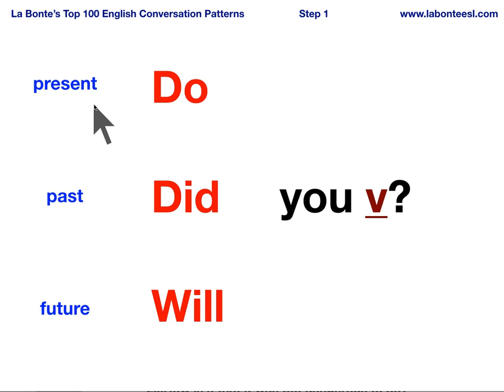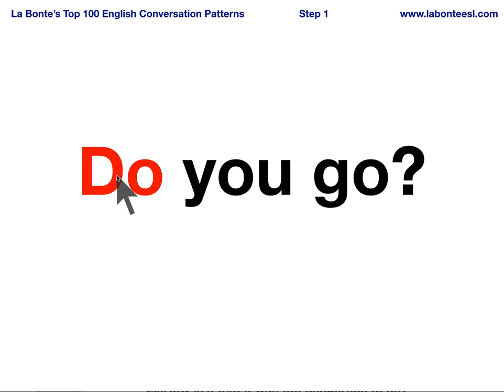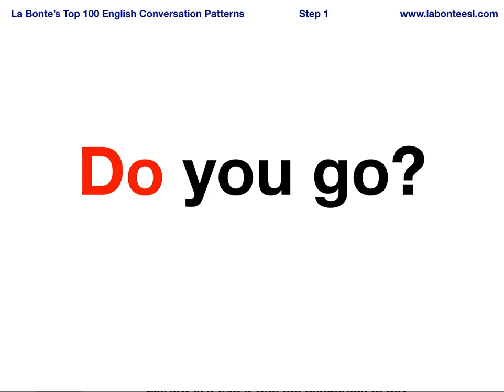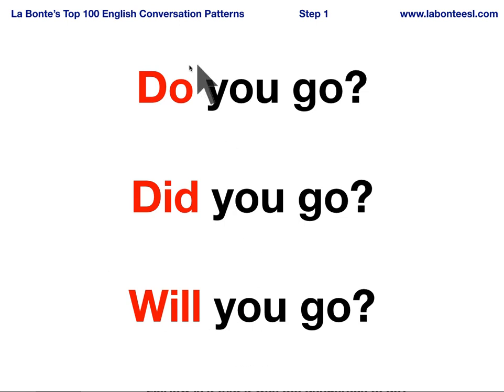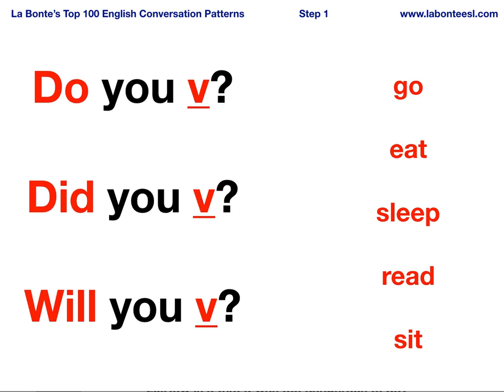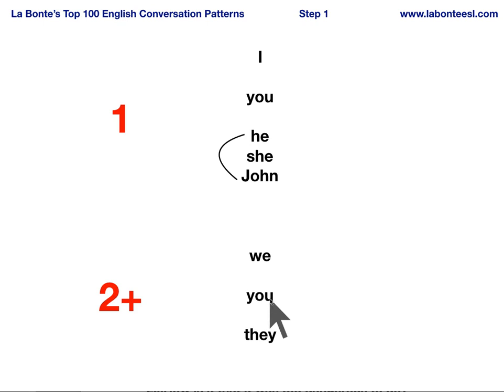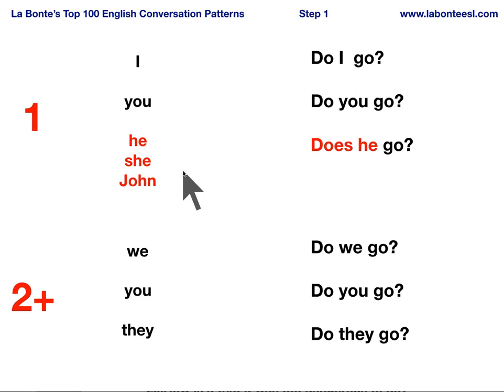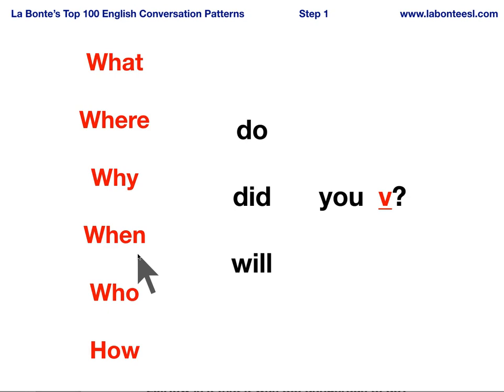V+Q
English conversation